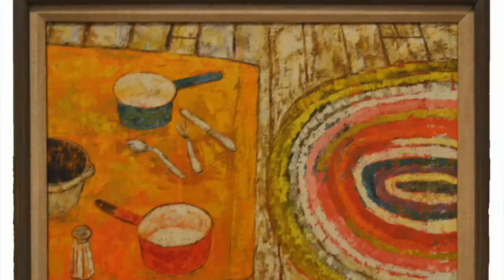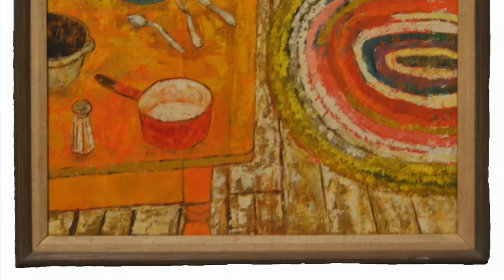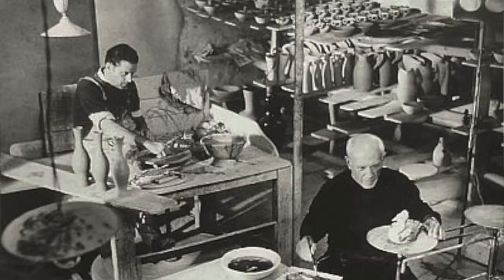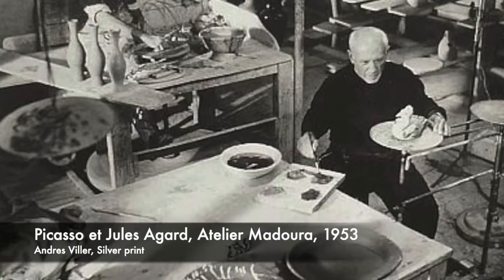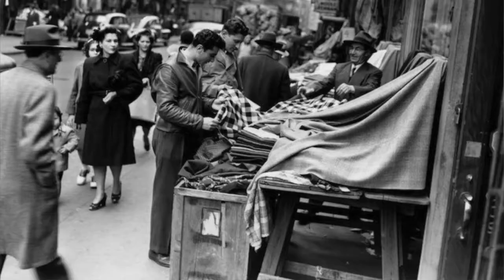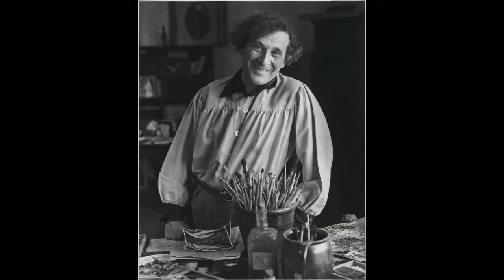Everhart Museum - Virtual Classroom Series |Table & Rug| Museum Connections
The Virtual Classroom Series teaches the intersection of history, food and art through the lens of the Everhart Museum permanent collection and temporary exhibitions. The classes are multi-generational and most activities can be done with children as young as kindergarten. Use this as a way to connect with one another to learn about culture, collaborate, create art and have fun!